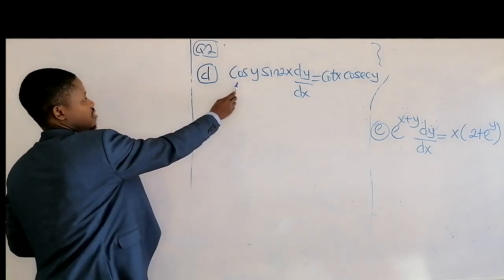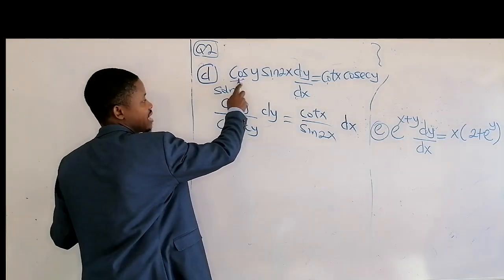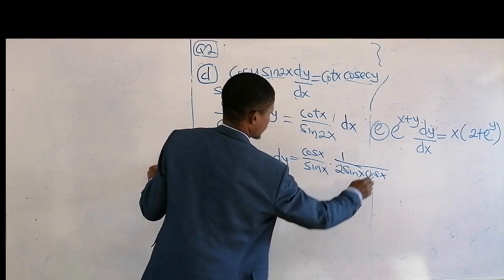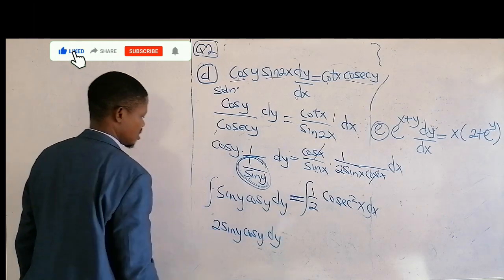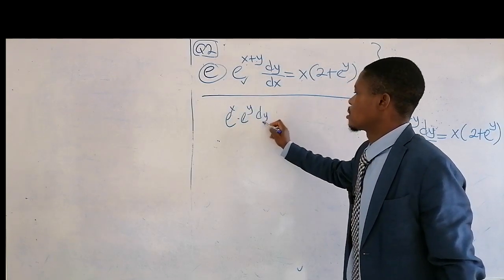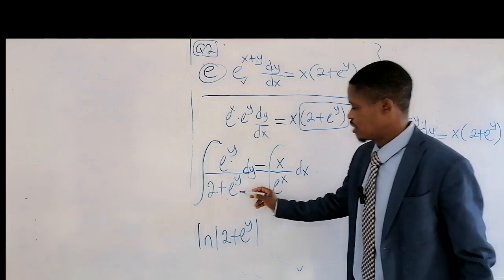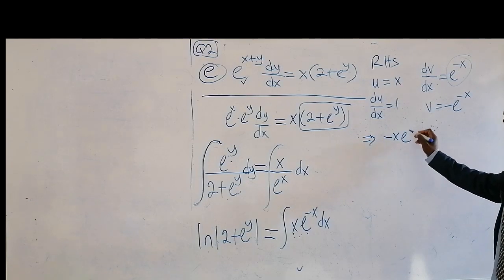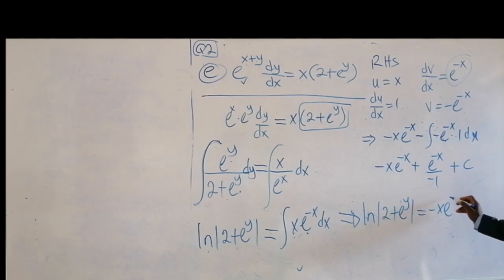How to Solve First-Order Differential Equations using Separation of Variables | L4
Unlock the secrets to swift mastery in solving first-order differential equations with our comprehensive guide. Whether you're a student looking to ace your differential equations class or a professional seeking a quick and efficient problem-solving approach, this video is tailored just for you.
What you can expect:
- Step-by-step breakdown of the Separation of Variables method
- Real-world examples and solution to exercise  questions for practical understanding
- Pro tips for optimizing your problem-solving approach
- Quick tricks to streamline the process without sacrificing accuracy
Reference Material: Core Mathematics C4, Edexcel AS and A Level Modular Mathematics